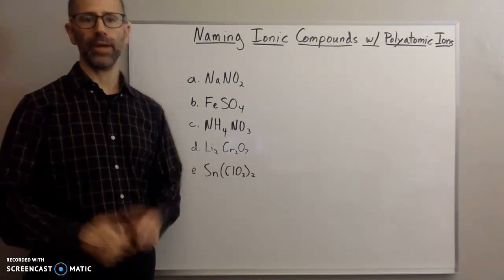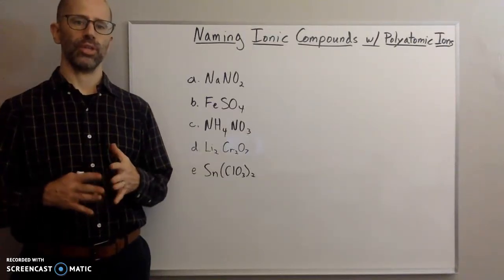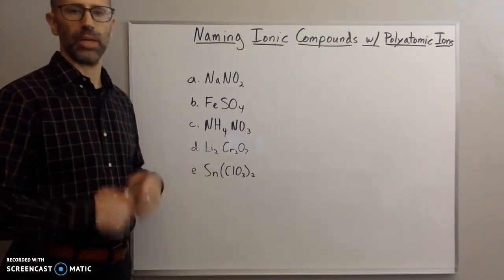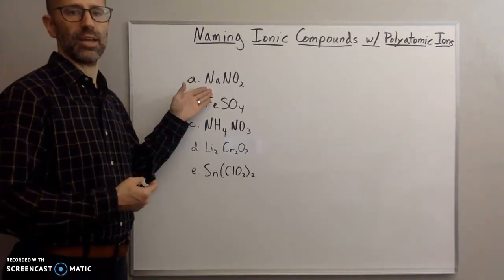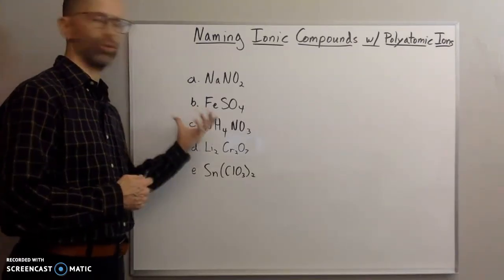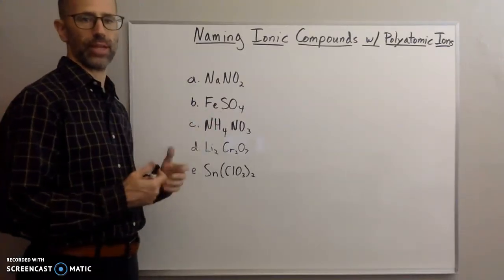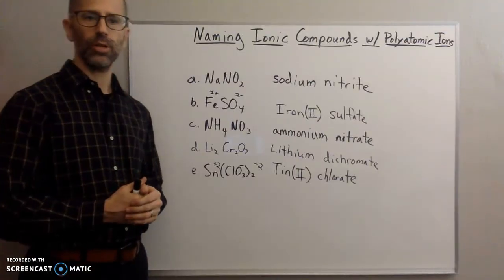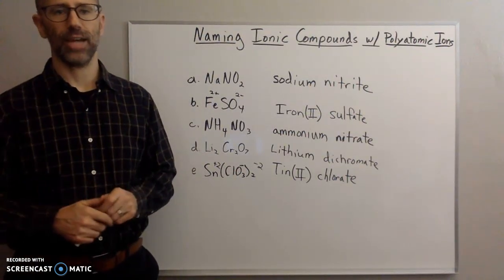Naming Ionic Compounds With Polyatomic Ions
In this video I go over how to name ionic compounds with polyatoimc ions.  I go over a few examples too.